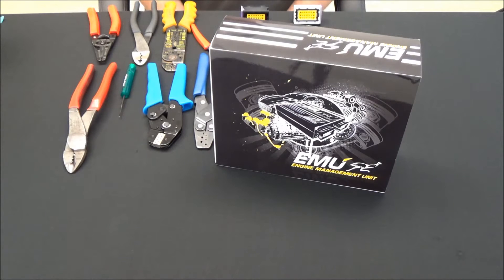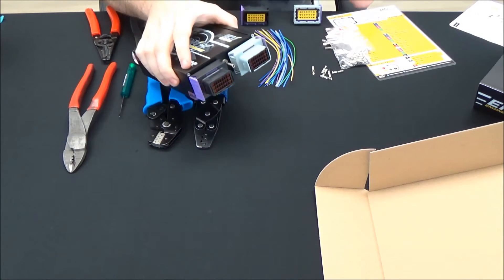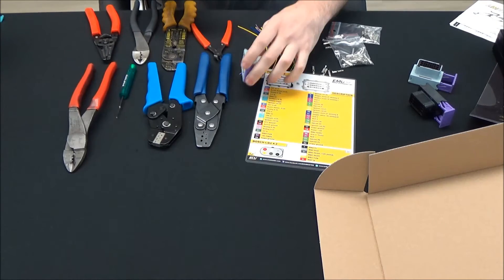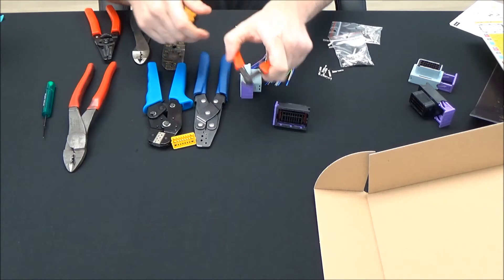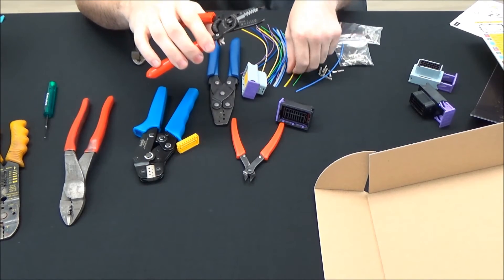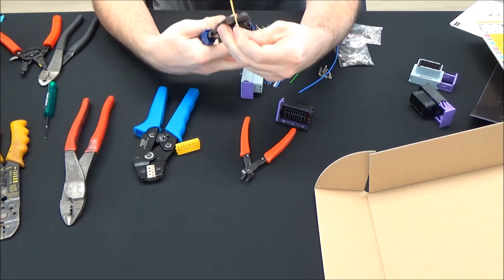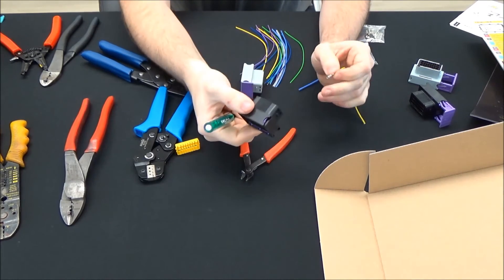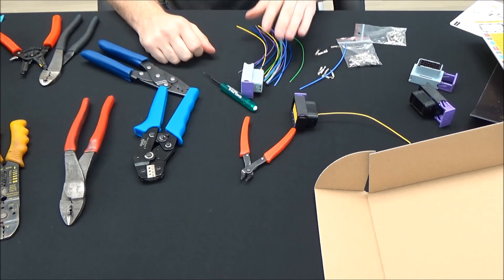ECUMaster EMU Wiring Basics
In this video, we unbox an ECUMaster EMU and show you how to make basic wiring connections.